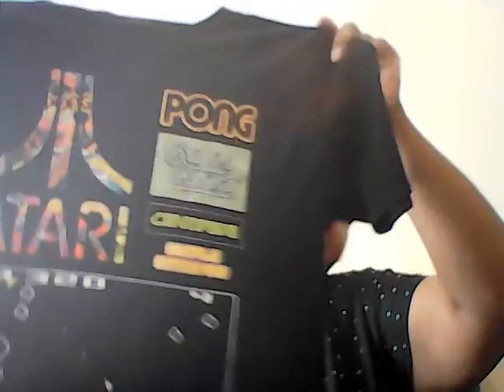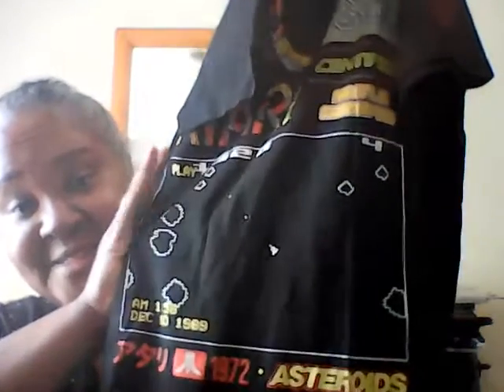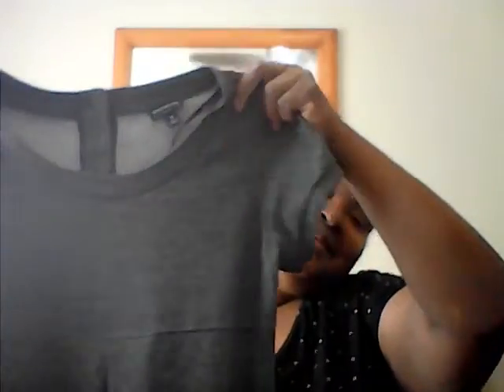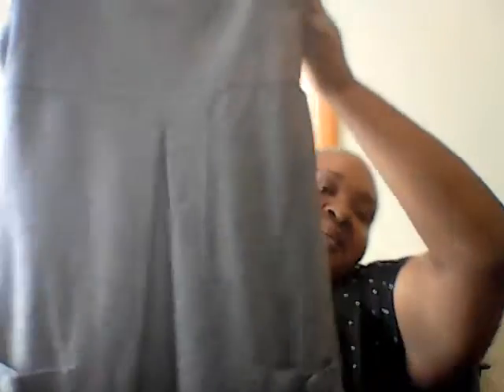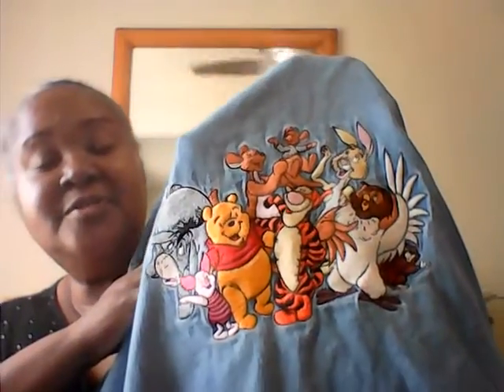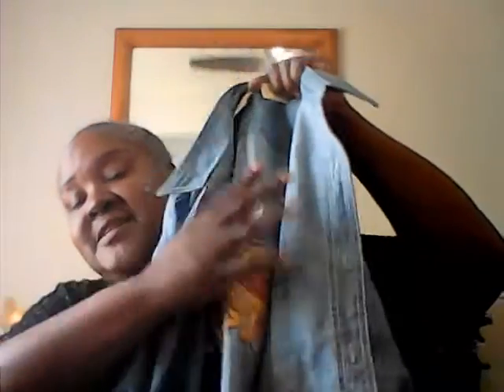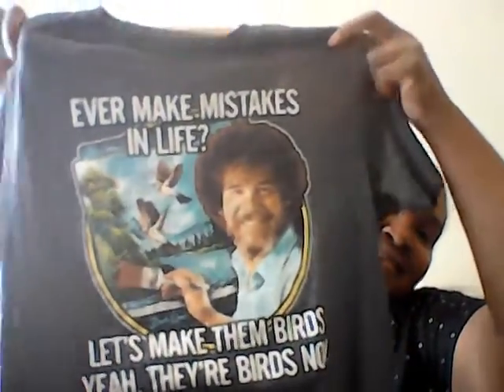Goodwill finds for Poshmark